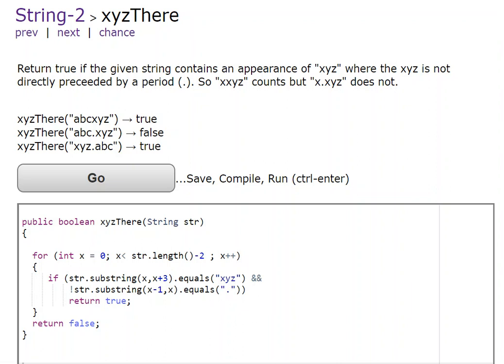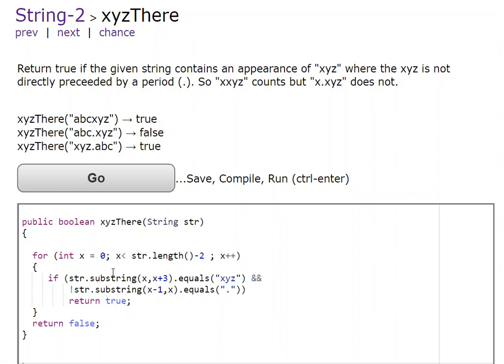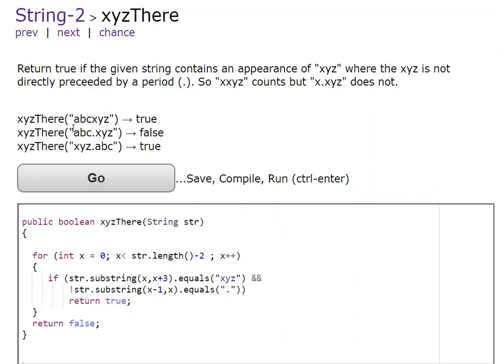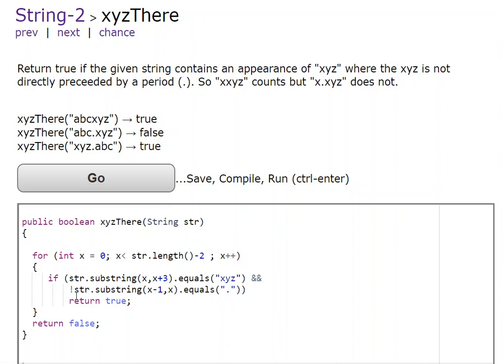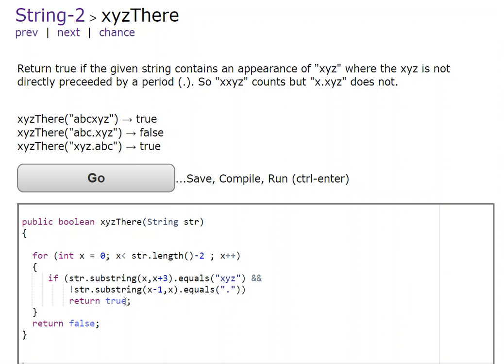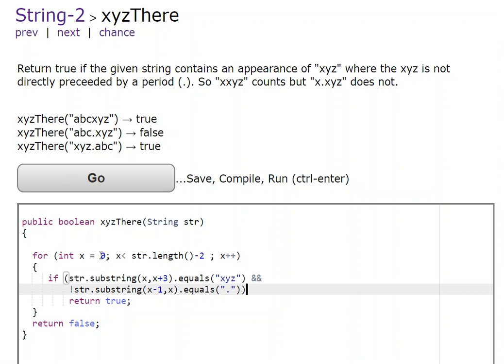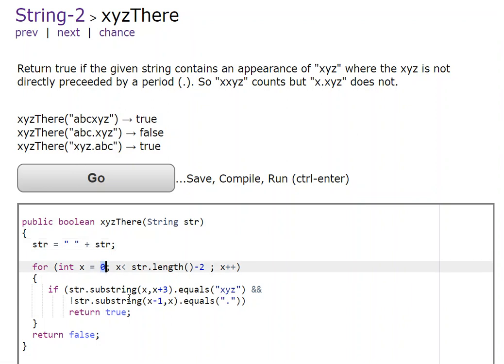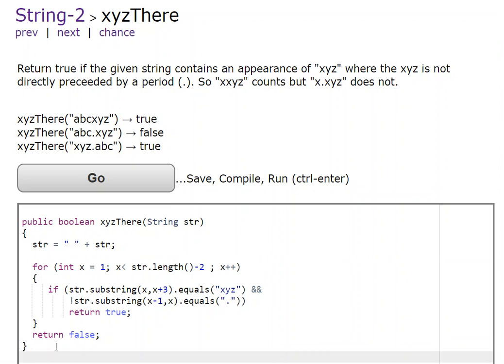codingBat String-2 xyzThere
Java codingBat Example